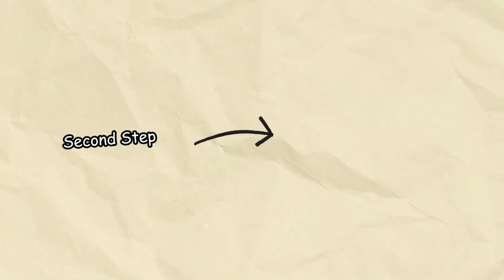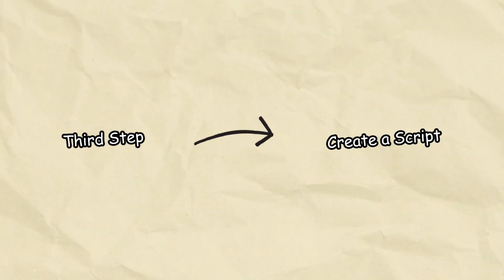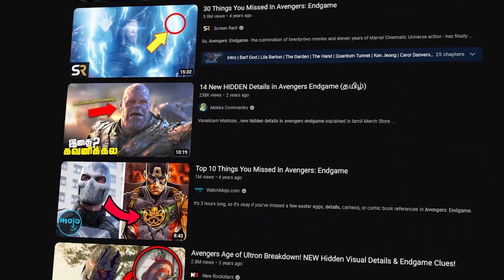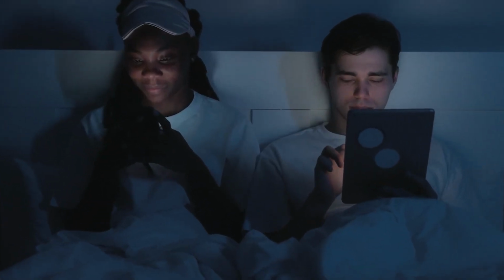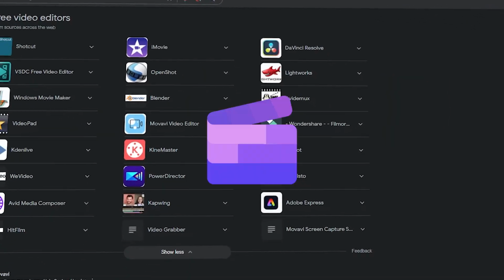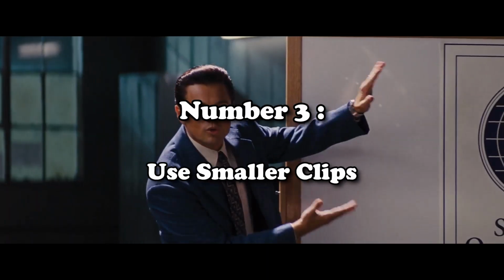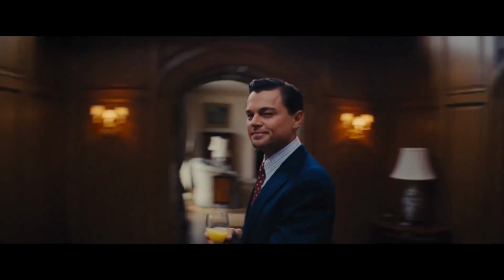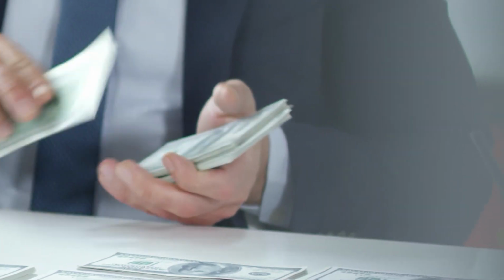I Made a Movie Explanation Channel without getting Copyright Strikes (YouTube Automation).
How to Make a Hollywood Movie explanation channel and not get Copyright strikes (YouTube Automation) to make passive income.

re you a devoted film enthusiast eager to delve into the world of movie explanations without the fear of copyright strikes on YouTube? Join me in this insightful journey as we explore the art of crafting your very own Movie Explanation Channel, utilizing advanced strategies to navigate the copyright landscape seamlessly. Unleash your cinematic expertise and captivate your audience with in-depth analyses and interpretations, all while maintaining a copyright-friendly environment for your channel. Don't miss out on this guide to elevate your Hollywood movie explanation game!

ChatGPT prompt:

I am starting a movie explanation YouTube Channel. The target video length should be about 15 to 25 minutes long. It should be easy to understand and entertaining but at the same time, it should explore every bit of the plot and give a thorough understanding of the movie. The video should be fast phased and should quickly change scenes in order to retain the viewer. The voice over is also done through AI so I need a script that can be easily pronounced. The movie name is {Movie Name} by {Director of Movie}. Here is the plot, if you aren't aware of it {Enter Plot}.